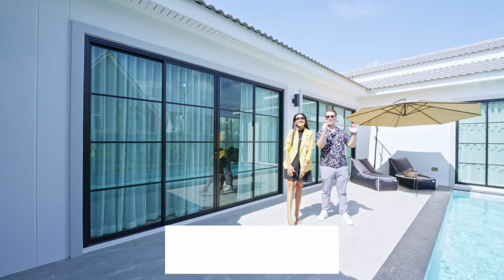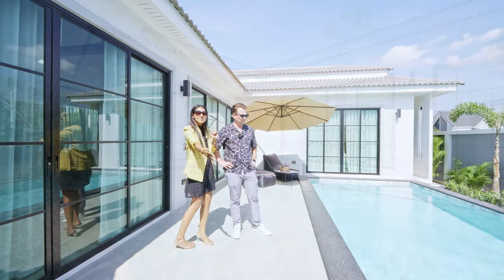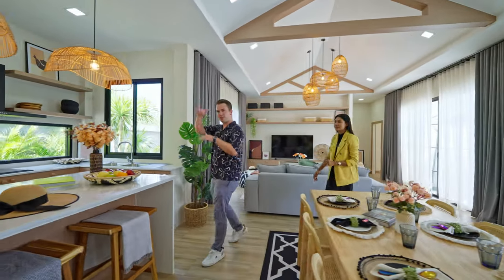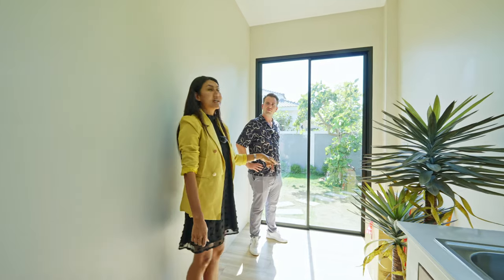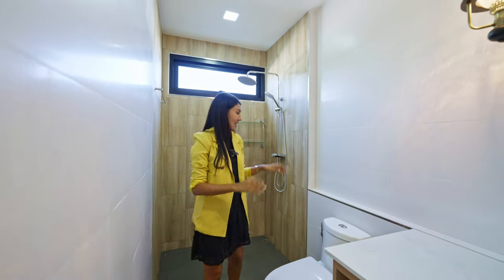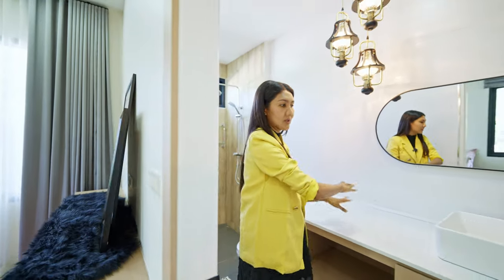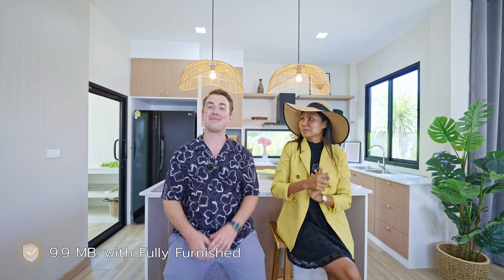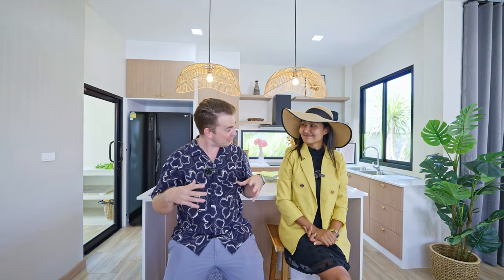Experience Ultimate Luxury at Living 17: Modern 4BR Villa w/ Pool in Pattaya - Just $276,230 USD!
Imagine yourself living in a stunning new build Thai-modern style house, perfectly situated for easy access to Pattaya's vibrant energy while offering a tranquil retreat close to essential amenities. This exceptional property boasts 121 square Wah of land, providing ample space for your dream home.

Unwind in Style and Comfort

The 170-square-meter living space is meticulously designed to blend modern functionality with classic Thai influences. Spread across the home are 4 bedrooms, each with an en-suite bathroom, ensuring privacy and comfort for everyone.

The Perfect Place to Entertain

Host unforgettable gatherings with your loved ones. This unique property features 2 kitchens, ideal for creating culinary masterpieces or whipping up quick meals.

Outdoor Oasis Awaits

Step outside and dive into your private swimming pool, measuring a luxurious 8.5x4 meters.  Take a refreshing dip or soak up the Pattaya sunshine poolside.

Convenience at Your Doorstep

This prime location offers the best of both worlds. Enjoy easy access to the excitement of Pattaya City, while remaining close to the essential facilities surrounding the village, ensuring you have everything you need within easy reach.

Live the Dream in Pattaya

This new build Thai-modern house is the epitome of sophisticated living in Pattaya.

Live the Luxe Life: Modern 4BR w/ Pool (Pattaya) | $276,230 USD

Chapter:
00:00 - Intro